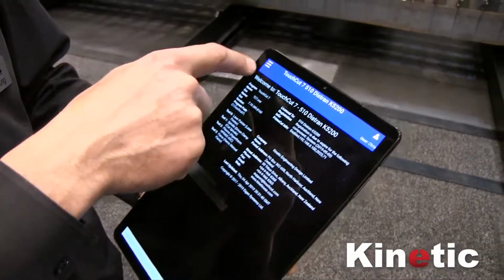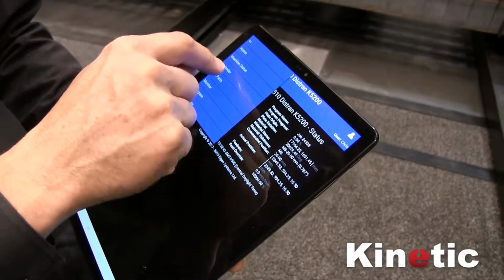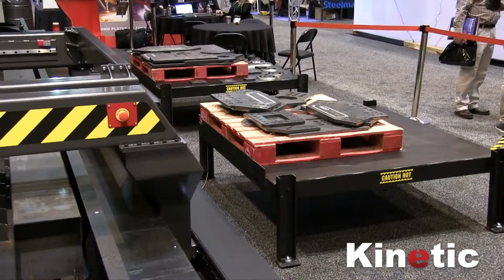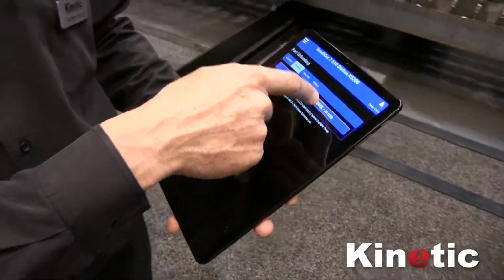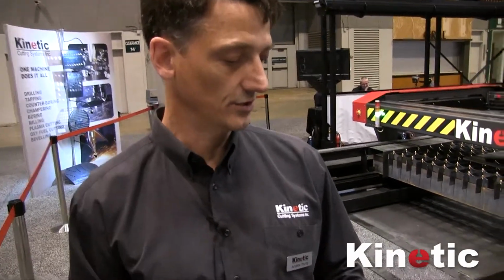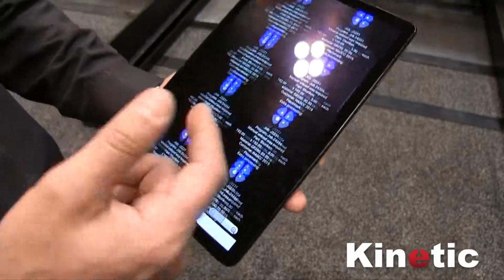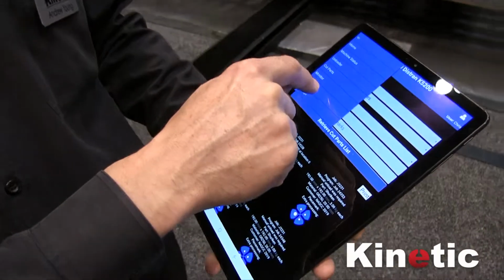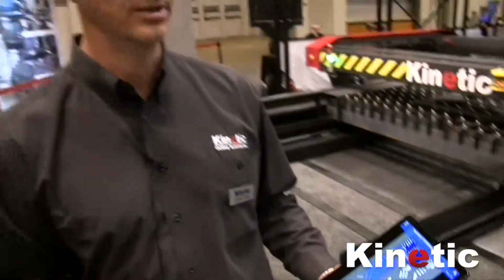Touchcut Web App - Kinetic Plasma Cutting Systems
See how easy our Touchcut Web App can be with a brief instruction! Know what's going on with your machine and what it's doing at all times with this user-friendly app. Control your machine with your fingertips - stop the machine, see where it's at in the cutting or unloading process, and inform other workers such as forklift operators, when the parts are ready for pick-up.